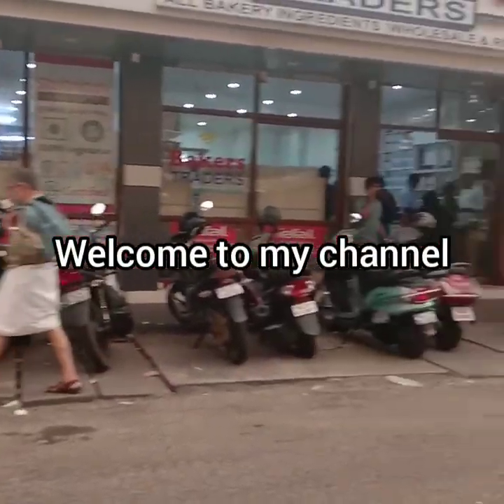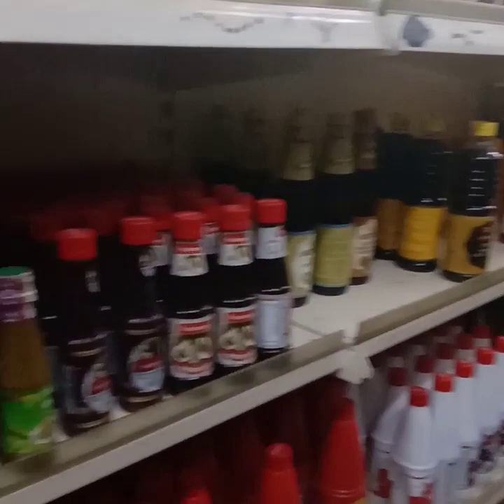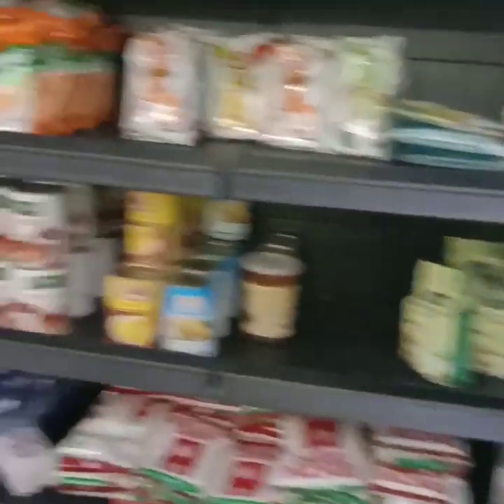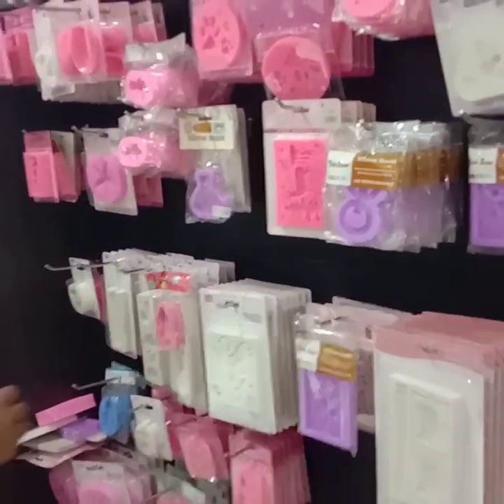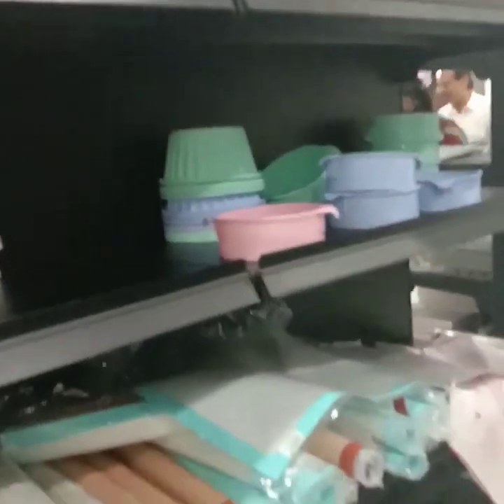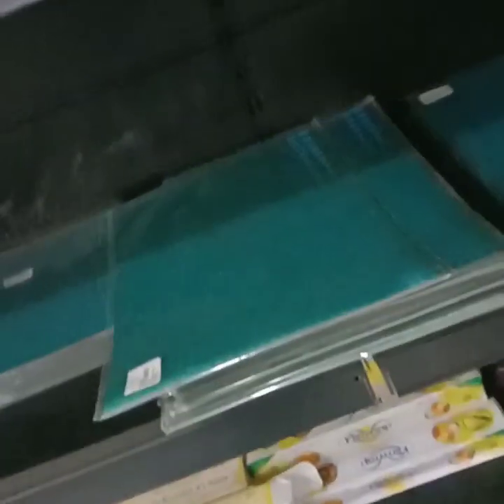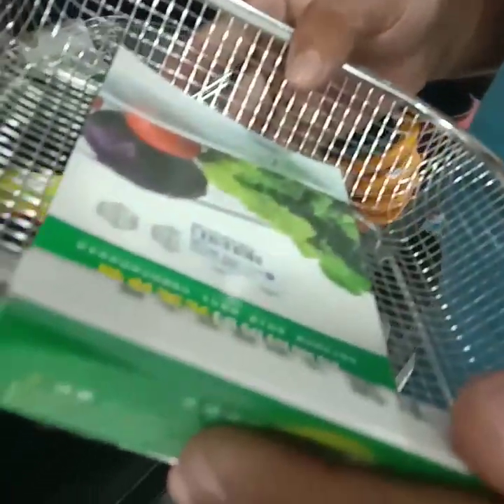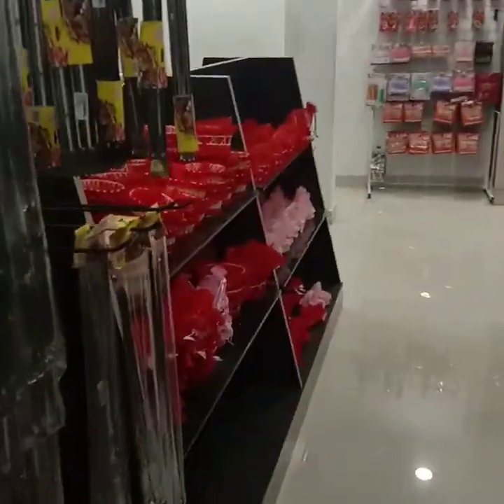Most affordable bakewares in ernakulam || ഏറ്റവും നല്ല വിലക്കുറവിൽ ബേക്കിംഗ് സാധങ്ങൾ കിട്ടുന്ന ഇടം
Bakers traders in ernakulam

എല്ലാവിധ ബേക്കിംഗ് ഐറ്റംസും നല്ല വിലകുറ വിൽ.